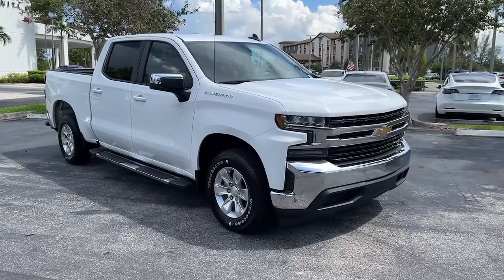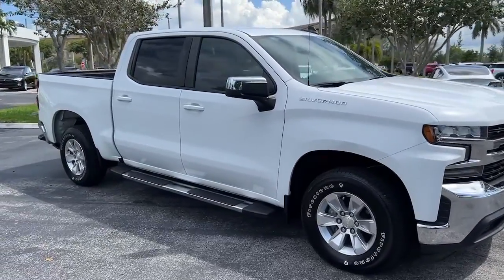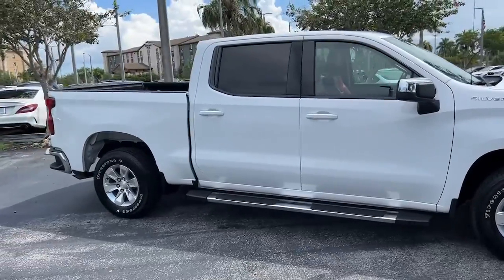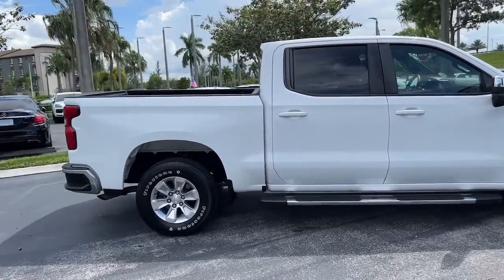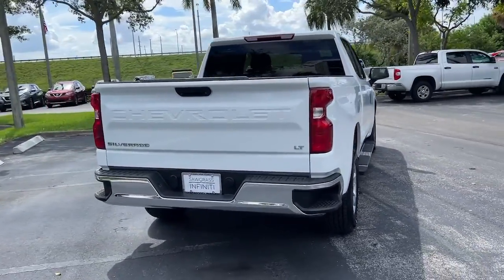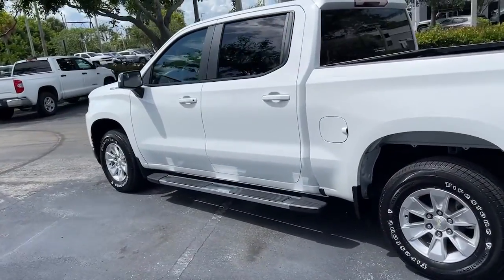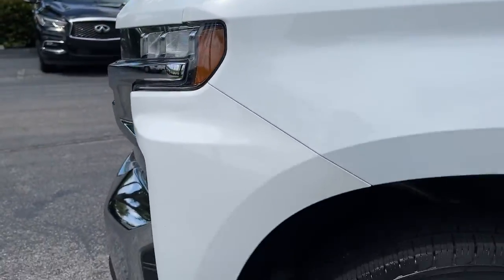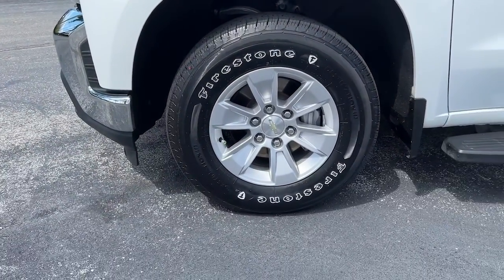2019 Chevrolet Silverado 1500 Tamarac, Coral Springs, Coconut Creek, Parkland, Plantation P15620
Summit White Used 2019 Chevrolet Silverado 1500 available in Tamarac Florida at Sawgrass Infiniti Servicing the Tamarac, Coral Springs, Coconut Creek, Parkland, Plantation FL areas.
2019 Chevrolet Silverado 1500 LT - Stock#: P15620 - VIN#: 1GCPWCED2KZ390883

Sawgrass Infiniti
5801 Madison Ave

***NOW OFFERING THIS GORGEOUS Summit White 2019 Chevrolet Silverado 1500 LT RWD 8-Speed Automatic EcoTec3 5.3L V8 **ONE OWNER**, **CLEAN CARFAX**, RED LEATHER INTERIOR, 5.3 LITER ECOTECH ENGINE, REAR VISION CAMERA, AND MUCH MUCH MORE***brbr8-Speed Automatic, LIP STICK RED, 2 USB Ports (First Row), 4.2 Diagonal Color Display Driver Info Center, 4-Way Manual Driver Seat Adjuster, 4-Wheel Disc Brakes, ABS brakes, Bluetooth For Phone, Chrome Grille, Chrome Mirror Caps, Color-Keyed Carpeting Floor Covering, Compass, Deep-Tinted Glass, Dual front impact airbags, Dual front side impact airbags, Electronic Cruise Control, Front anti-roll bar, Front Rubberized Vinyl Floor Mats, Front wheel independent suspension, Locking Tailgate, Low tire pressure warning, Manual Tilt Wheel Steering Column, Occupant sensing airbag, OnStar & Chevrolet Connected Services Capable, Overhead airbag, Power Door Locks, Power Front Windows w/Driver Express Up/Down, Power Front Windows w/Passenger Express Down, Power Rear Windows w/Express Down, Preferred Equipment Group 1LT, Rear 60/40 Folding Bench Seat (Folds Up), Rear Rubberized-Vinyl Floor Mats, Rear Vision Camera, Remote Keyless Entry, Single-Zone Manual/Semi-Automatic Air Conditioning, Steering Wheel Audio Controls, Urethane Steering Wheel, Wheels: 17 x 8 Bright Silver Painted Aluminum.brbr**Here at Sawgrass INFINITI you'll receive the expertise of our Factory Certified Sales Consultants and staff. Purchase your next vehicle from the comfort of your home and have it delivered to you FREE of charge! Your health and safety are our priority. Shop with confidence with our 3-day exchange policy and complimentary vehicle sanitization with each new or used vehicle.** Recent Arrival! Odometer is 11485 miles below market average!